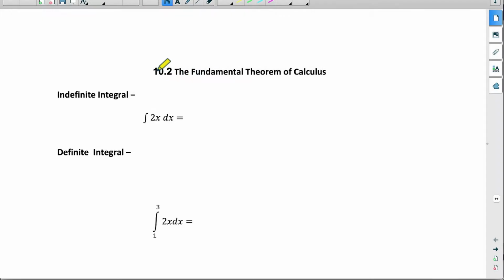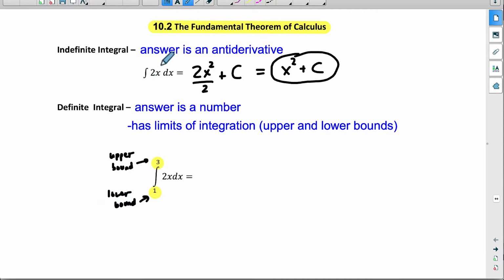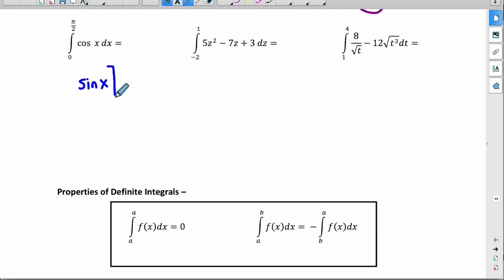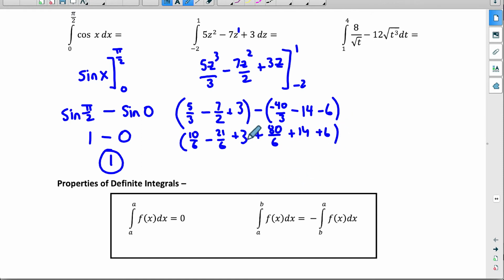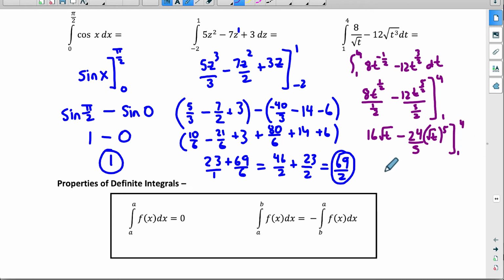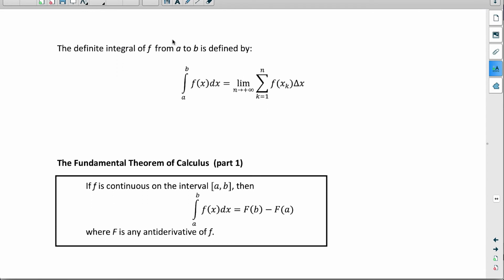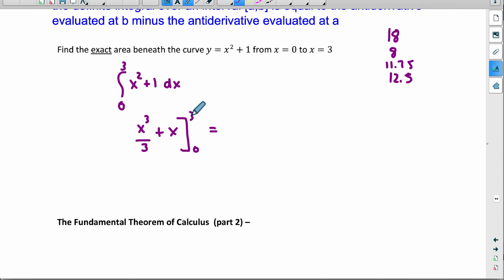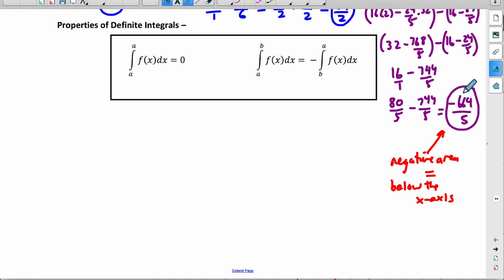10.2 The Fundamental Theorem of Calculus